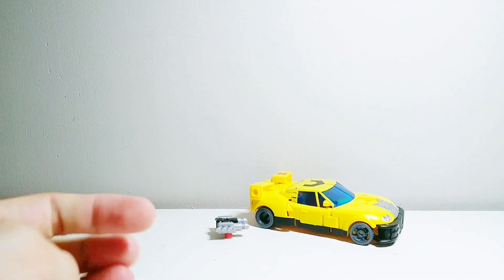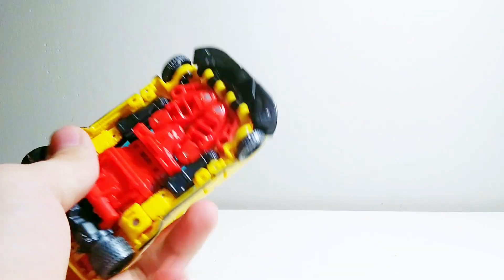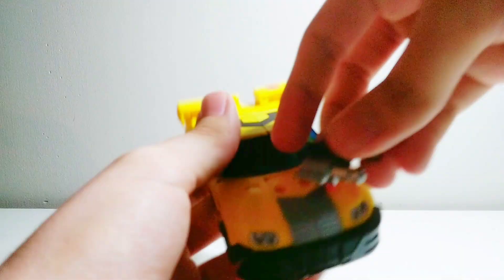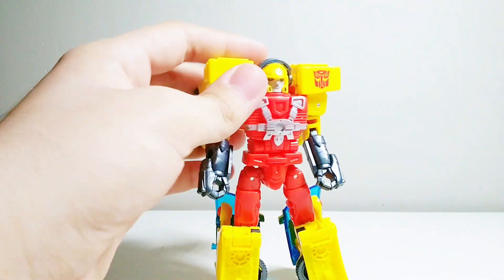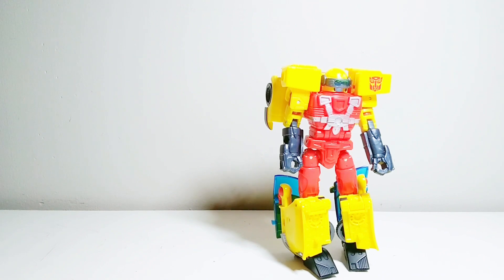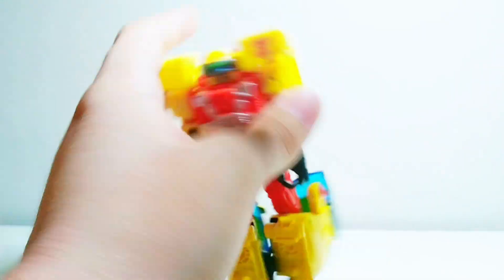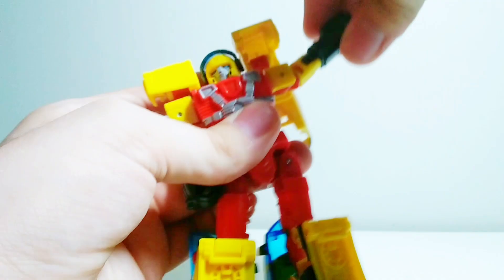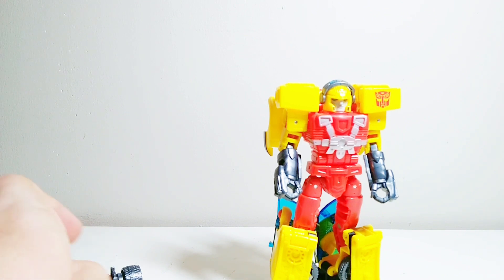Better late than never (feat. Zero!)Transformers Legacy Evolution HOT SHOT Review - Carno